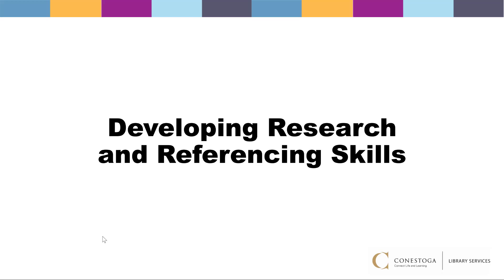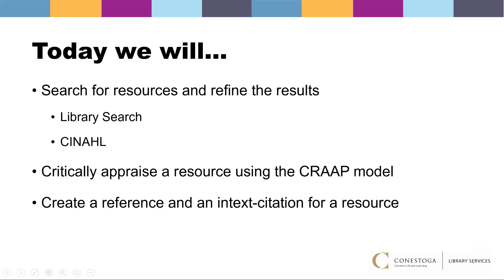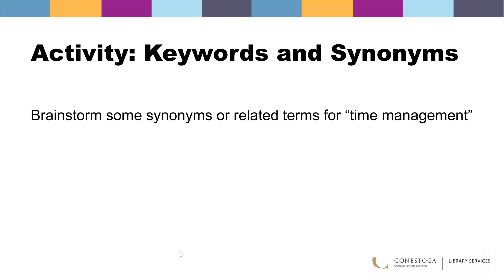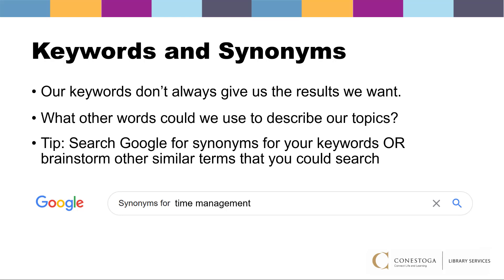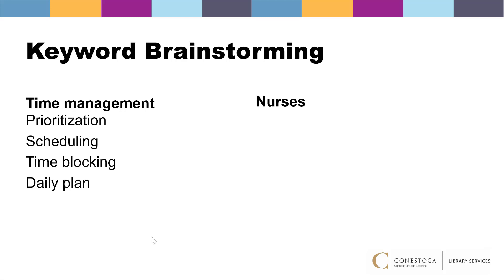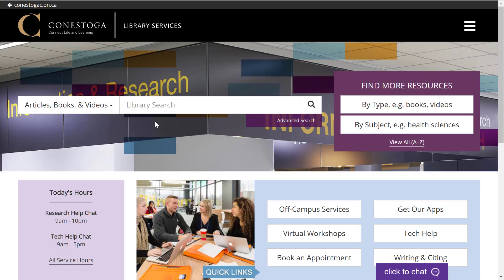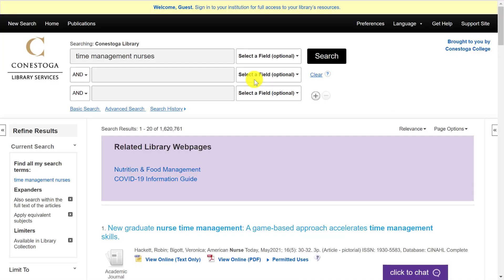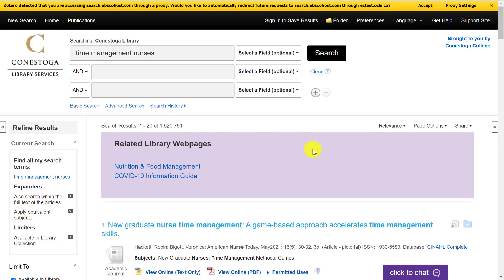Part 1: Research and Referencing Skills (NURS8015) Intro and Keywords